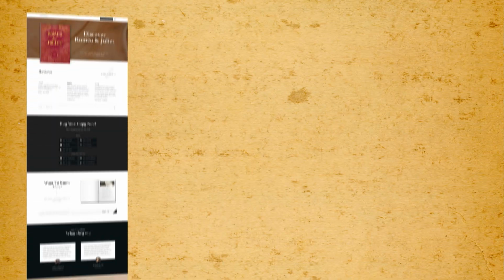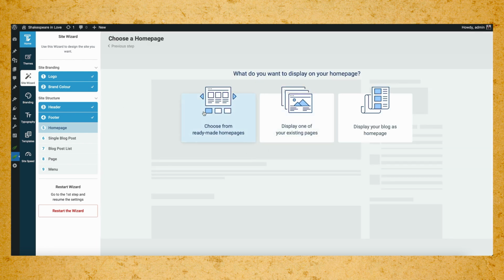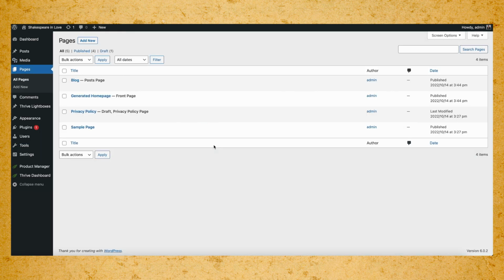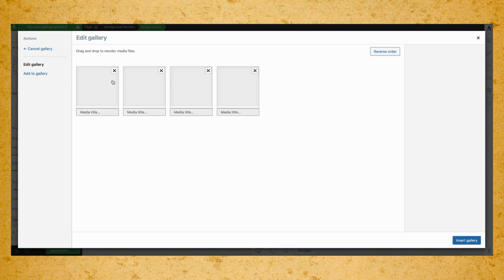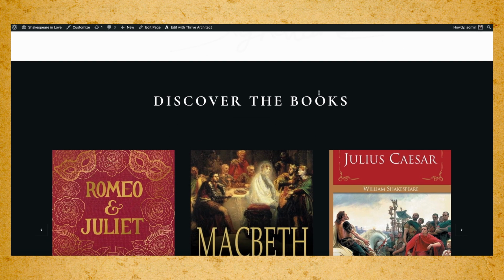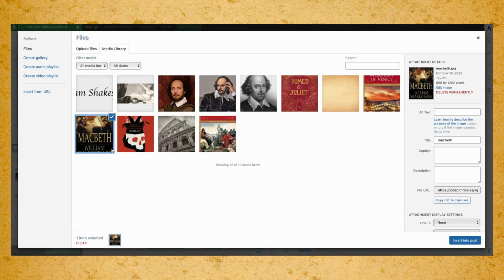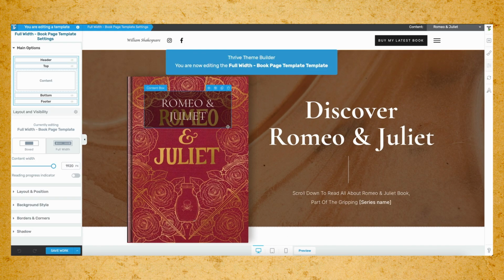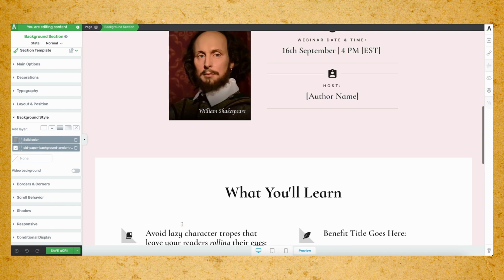We Built William Shakespeare a Professional Website With Bookwise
When you think of 'The Greatest Writer in the English Language', who comes to mind?
Shakespeare, of course.

When you think of 'The Ultimate WordPress Theme for Writers', what comes to mind?
Bookwise, for sure.

In this video, you'll learn how to use Bookwise to craft a professional-looking, author-focused, super user-friendly website ... one that William Shakespeare himself would approve of.

Time Stamps:

00:00 - Intro
01:02 - Set Up Your Customizable Website From Scratch
02:00 - How to Wireframe Your Website
06:56 - Edit Your Homepage
16:41 - Build Your Books Overview Page
21:58 - Create Your Individual Book Pages
25:05 - Customize Your Webinar Page
27:50 - Your Turn to Build a Bookwise-Powered Website

What has your experience been like using Bookwise to craft a website of your own?